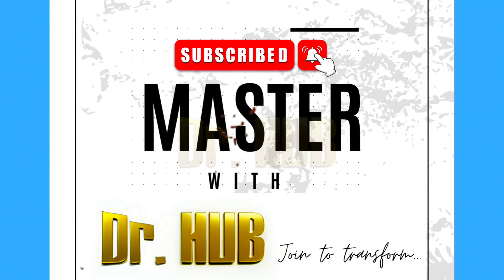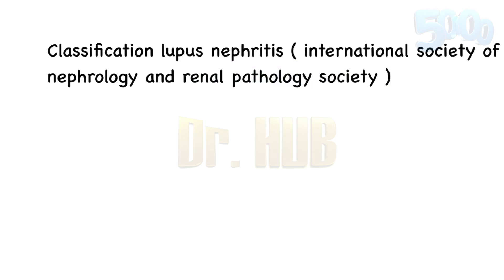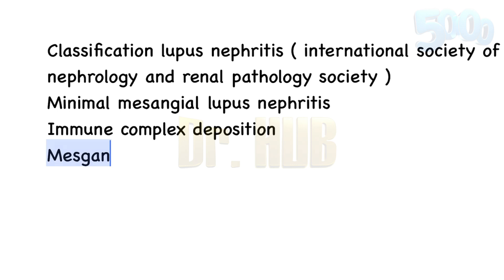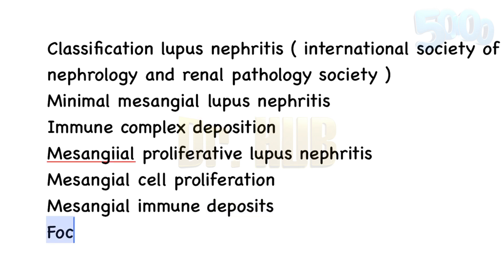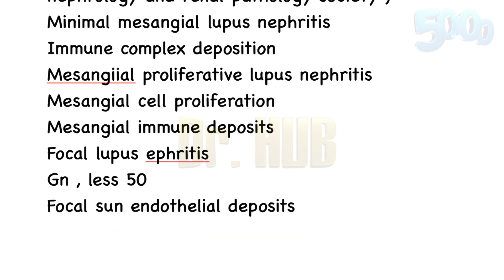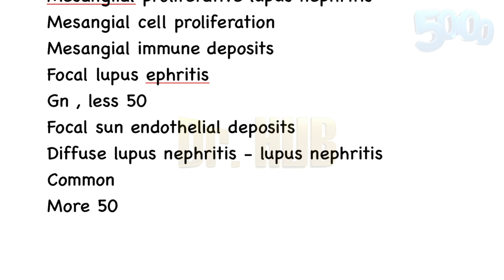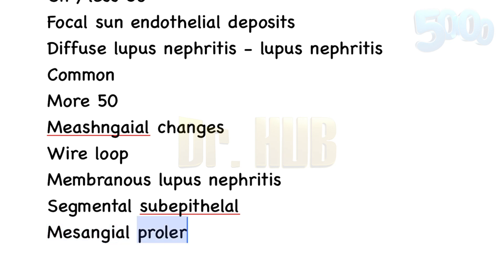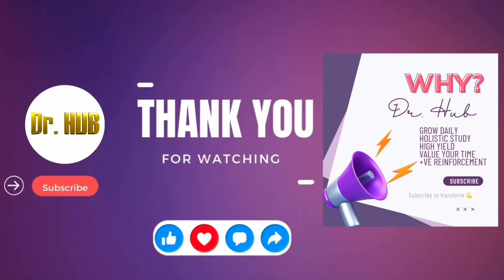Lupus nephritis - Classification International society